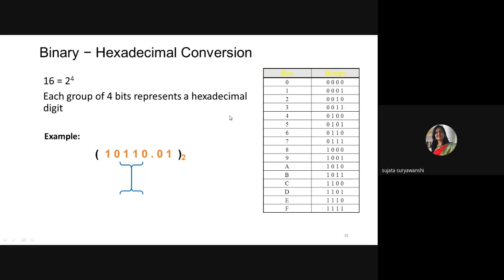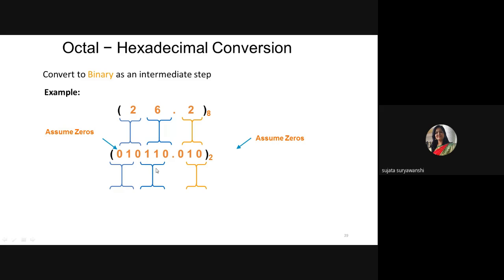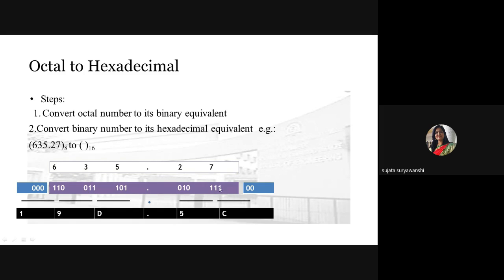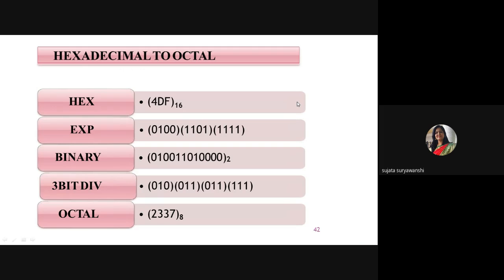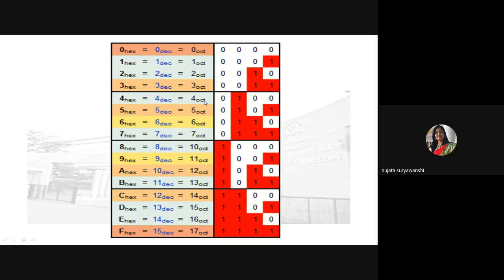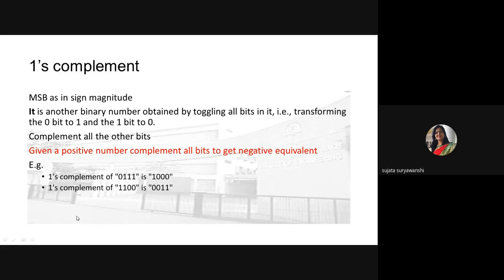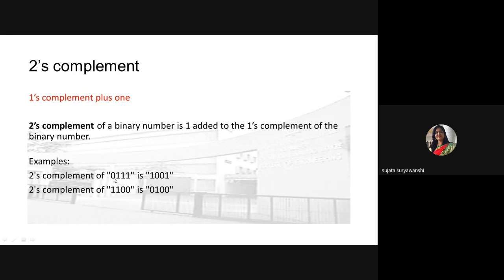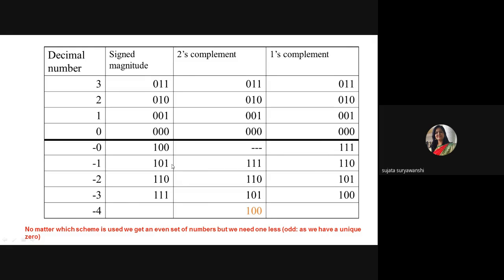Number Conversion Part 3